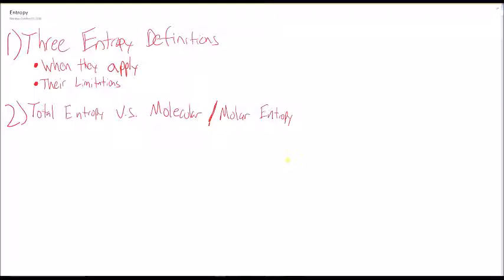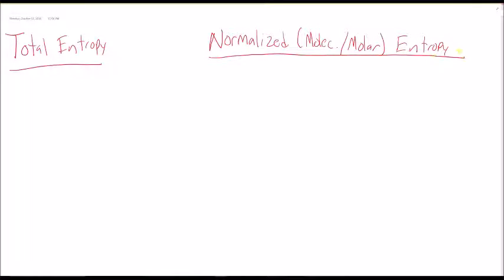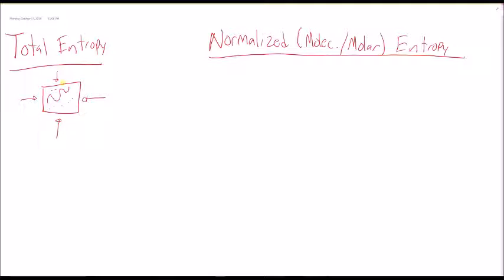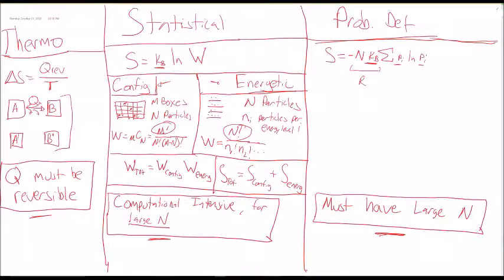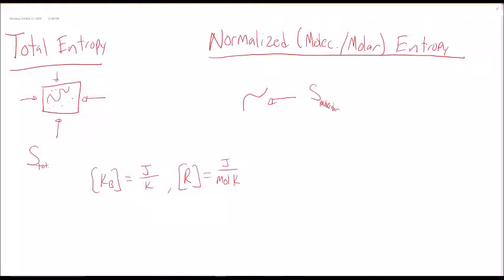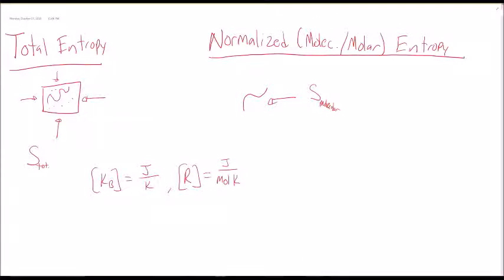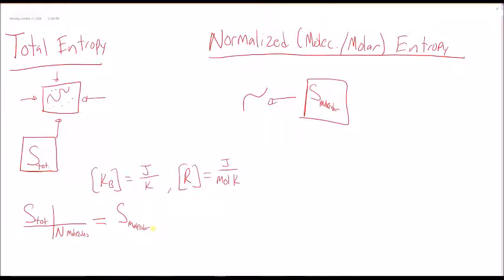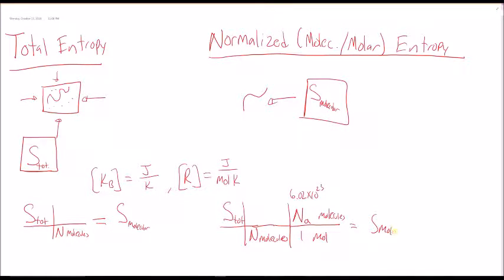[MCBC100A] Total and Molecular/Molar Entropy Review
Discussion of Total, Molecular and Molar Entropy Calculation.